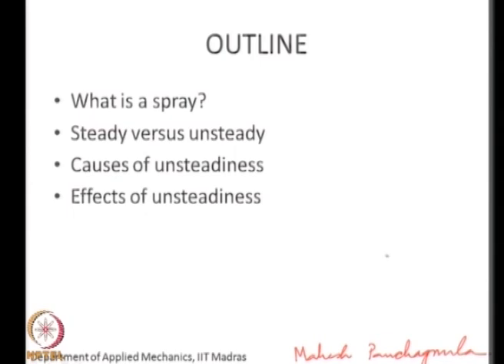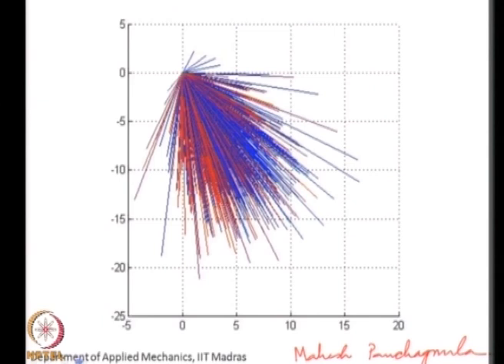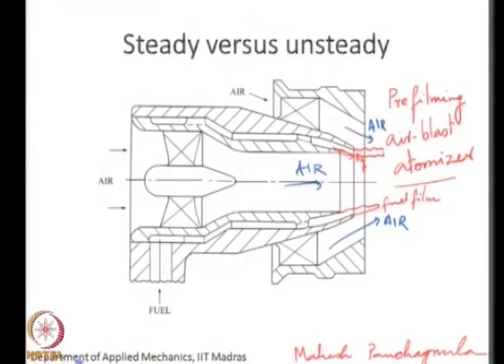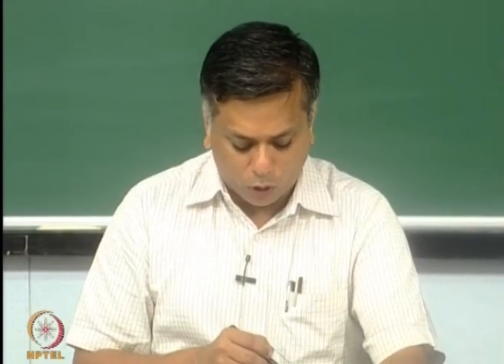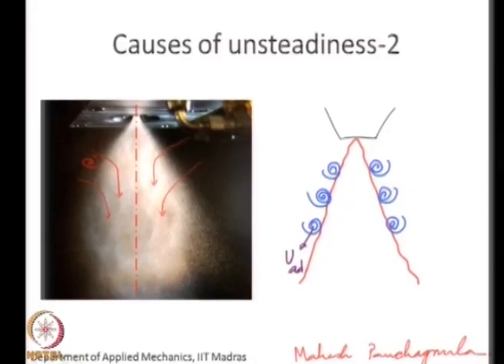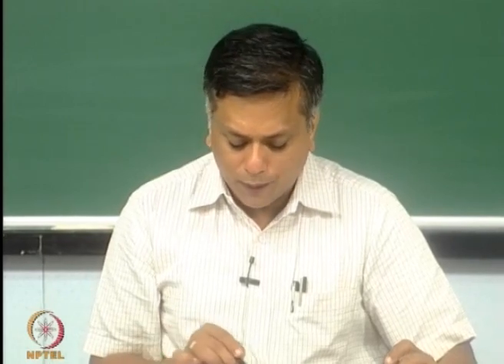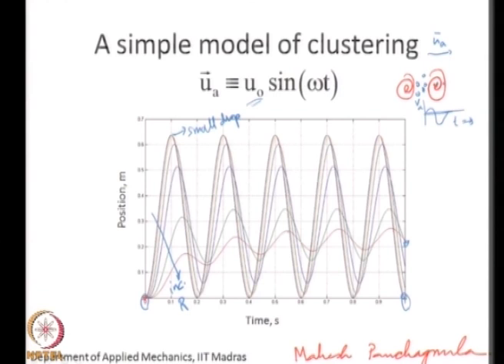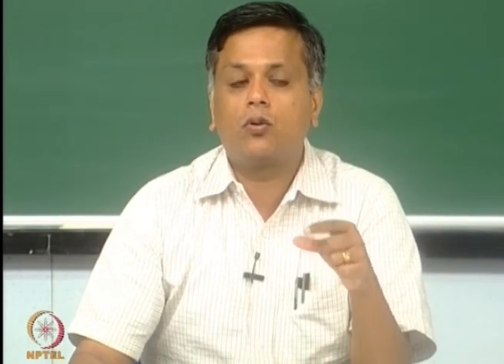Lec 04: Steady vs unsteady spray